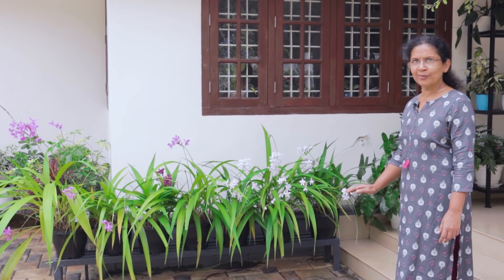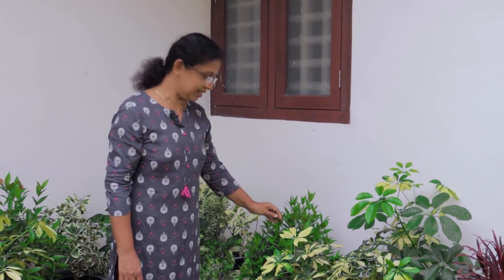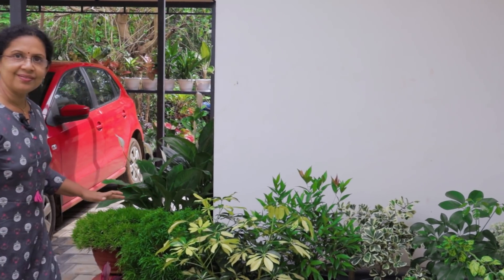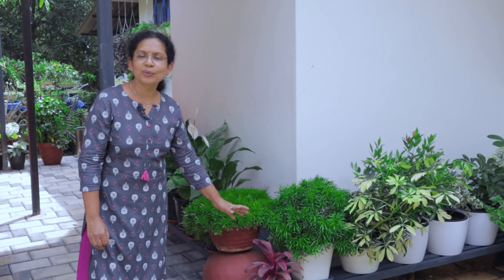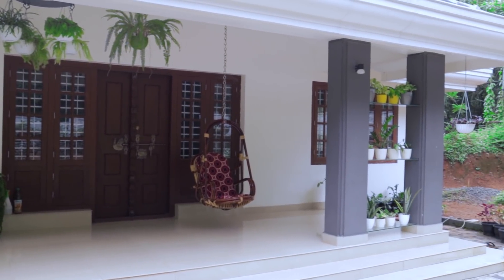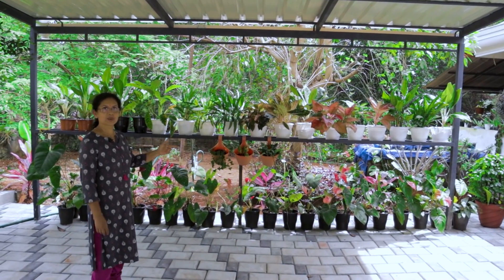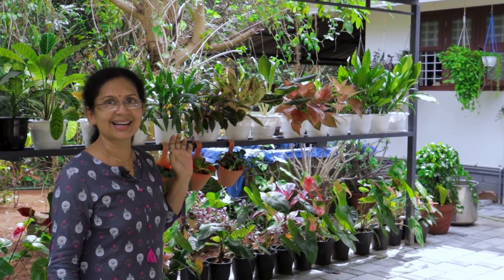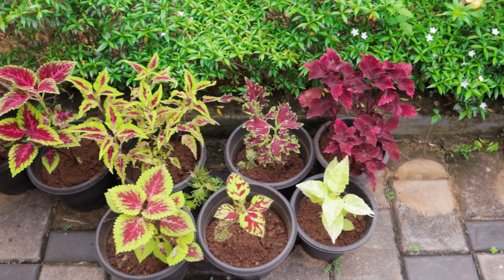Organizing Plants | Safe Arrangement | Setting Plants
This video shows an awesome display of indoor and outdoor plants. There are many varieties of plants like - Ground Orchids, Peace Lily, Aglaonemas, Calathea, Anthuriums, Ferns are organized beautifully

▬▬ Social Medias ▬▬

▬▬ Music ▬▬

// Intro Song
An Jone - Night Run Away

Thanks for your love! Keep supporting us!